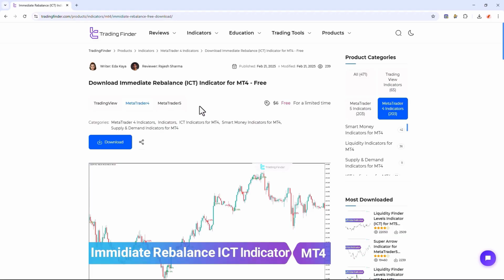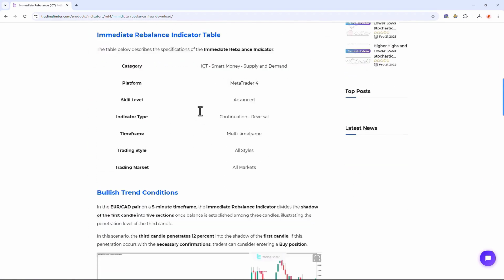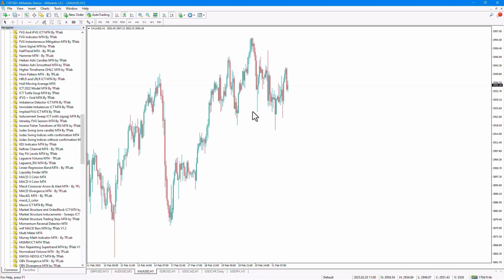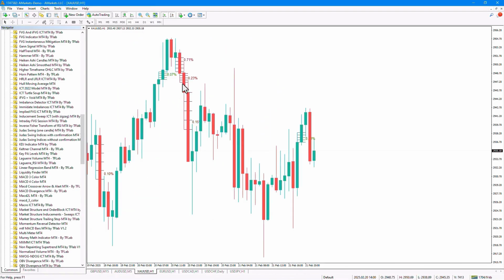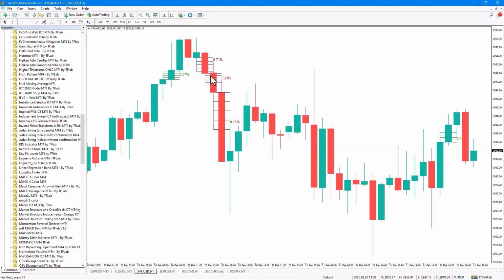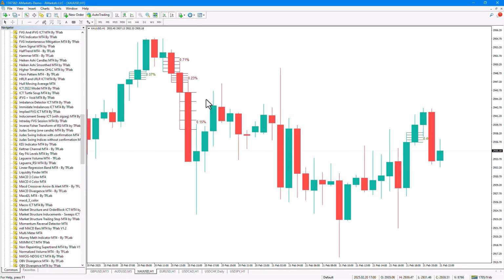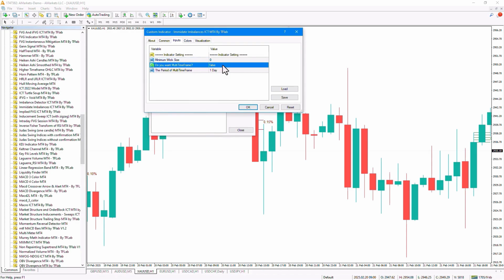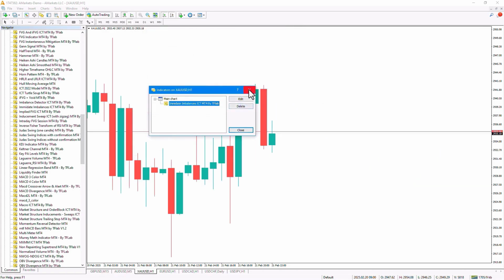☄️Immediate Rebalance (ICT) Indicator for MT4 - Free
✨FlashBalance: ICT Smart Rebalancing Tool

The Immediate Rebalance Indicator in MetaTrader 4 indicators is designed to identify and display immediate balance points on price charts.

In the ICT trading style, balance holds significant importance, and imbalance occurs when, within a three-candle formation, a gap between the wicks of the first and third candles appears, indicating a discrepancy between supply and demand.

If the third candle immediately penetrates the wick of the first candle and fills this gap, it is referred to as "immediate rebalance".

00:00 Intro
00:20 Downloading the Indicator from TradingFinder
00:40 How to Add This Indicator to MetaTrader 4/5
01:15 Performance Review and Output Data Analysis
01:50 Suggested Strategies for Optimal Use of This Indicator